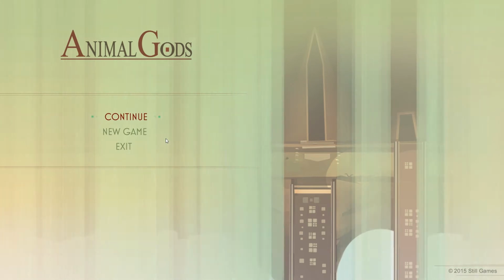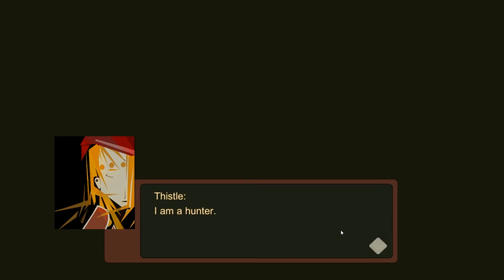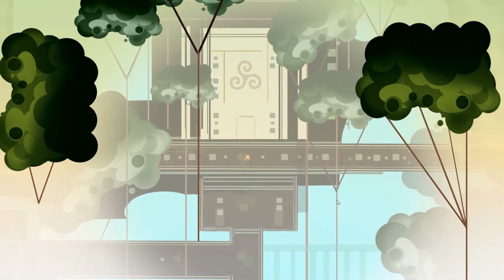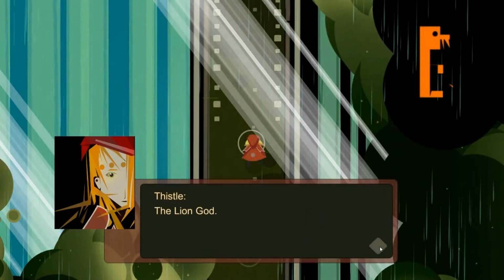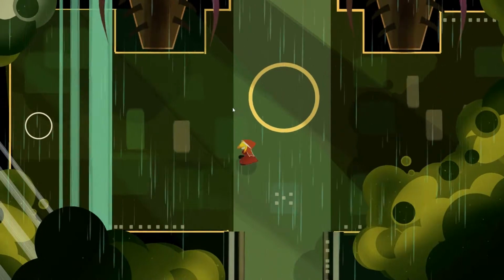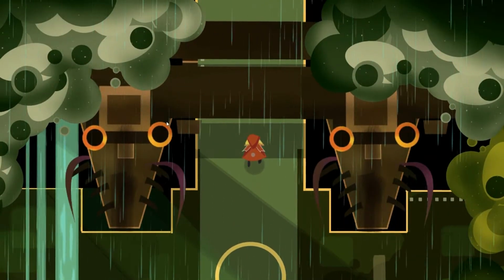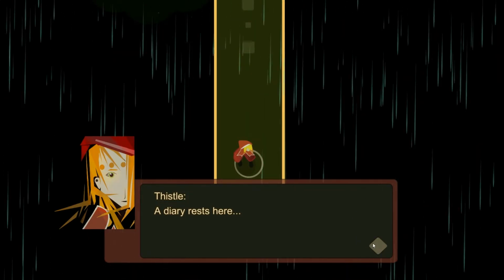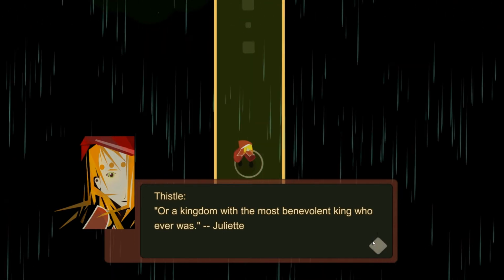Animal Gods Gameplay - Step Into Mythology? - Animal Gods Gameplay PC on Steam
Animal Gods gameplay. Animal Gods is an illustrated, 2D top-down game with a focus on dashing, arrow shooting, sword slashing, and Animal Gods. Let's play Animal Gods PC.

About Animal Gods Gameplay: Play as Thistle, a hunter and priest from an ancient age. Unravel an intriguing mystery surrounding the great beasts. Explore a nonlinear world. Stop an occult leader. Release the cursed gods.

Key Features

Animal God Battles -- Challenge the enigmatic Animal Gods.
Fast + Precise 2D Action -- Wield rift bow, flame cloak, and bronze sword.
Nonlinear World -- Explore the dungeons in any order you'd like.
Responsive Combat Feel -- Tight controls and weapon power-ups for sword, cloak, and bow.
Lives-09-Mode -- Unlockable difficulty challenges you to complete the game with 09 lives or less.